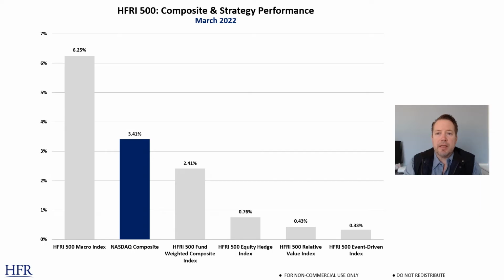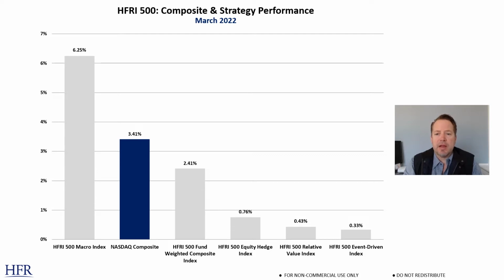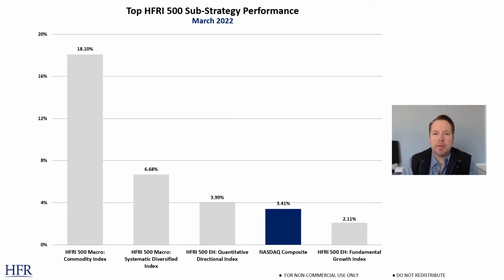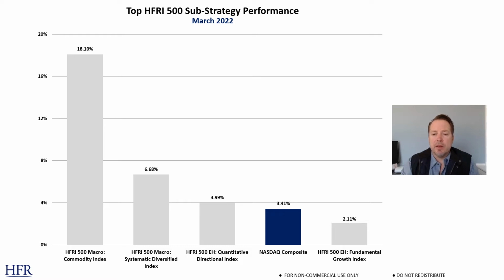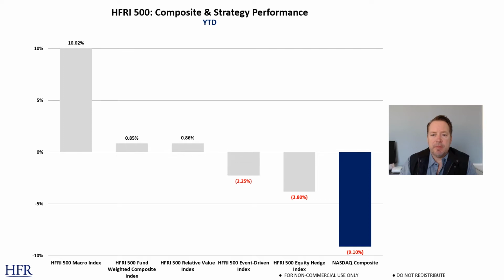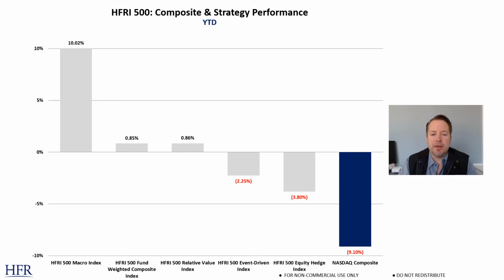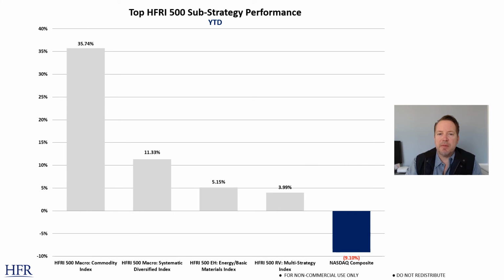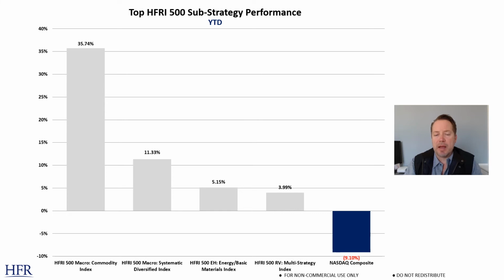HFRI 500 March 2022 Performance Update | HFR (Hedge Fund Research, Inc.)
HFR President Ken Heinz presents on the investable HFRI 500's March 2022 performance. The HFRI 500 Hedge Fund Indices consist of the largest 500 funds that report to the HFR Database, are open to new investments, and offer quarterly liquidity or better. The indices are equal-weighted and rebalanced on an quarterly basis.